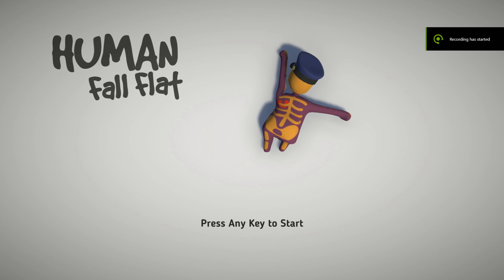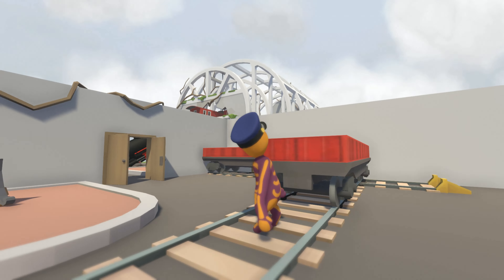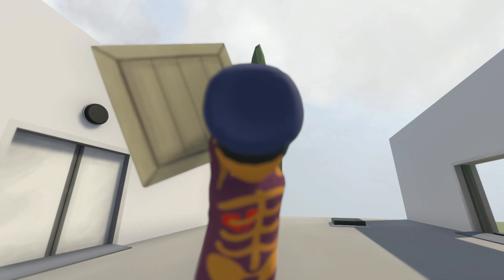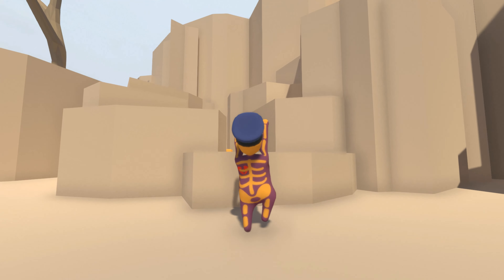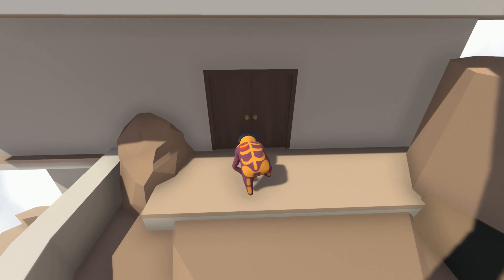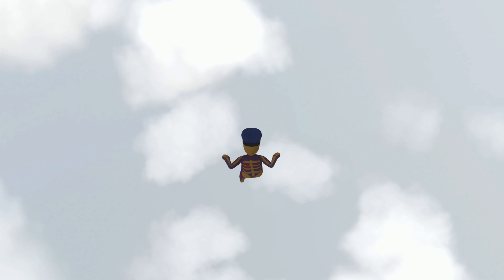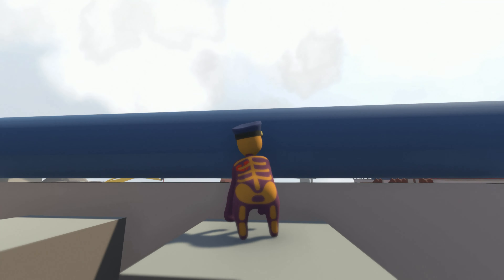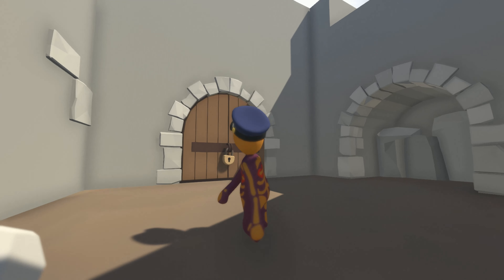Human Fall Fall Flat episode 1